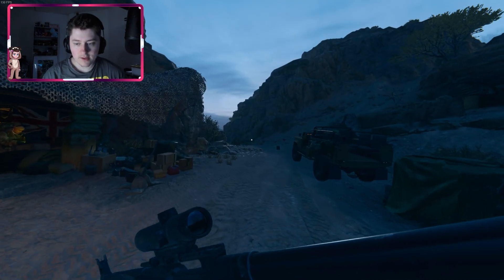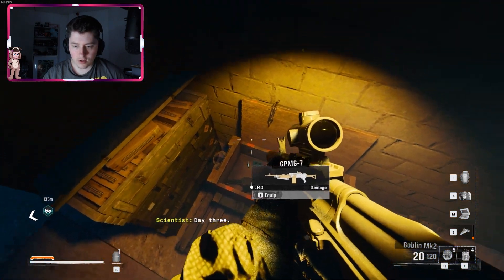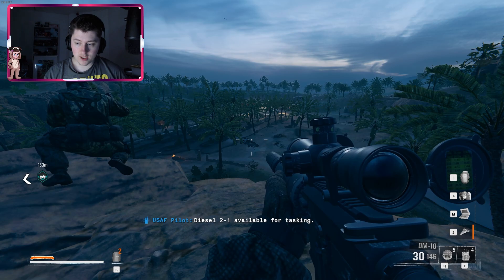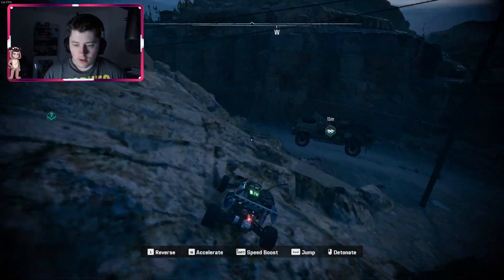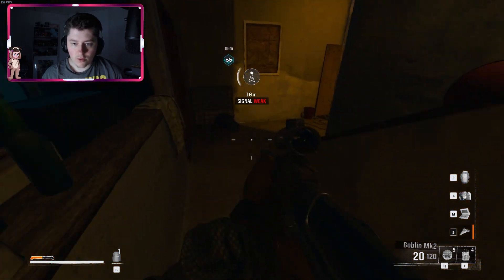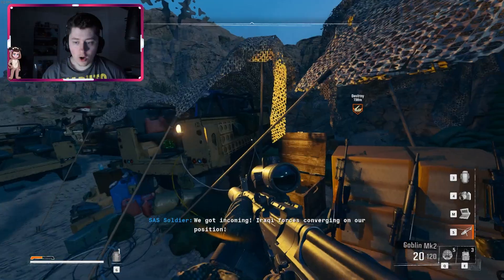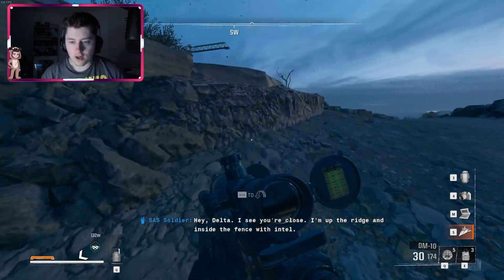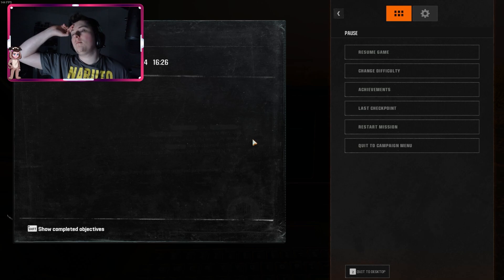Clearing The Scud Sites | Call Of Duty Black Ops 6 Campaign #6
Hey guys and welcome to my Call Of Duty Black Ops 6 Campaign playthrough this is going to be really fun to me as I have played every COD campaign for as long as I can remember so please sit back relax and enjoy.

Check out Jackie who designed and drew my new profile picture